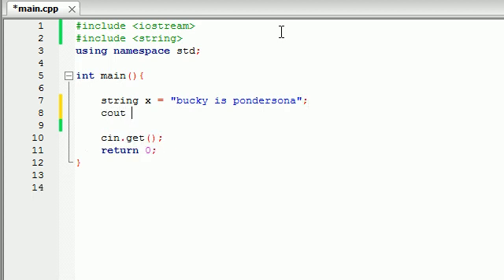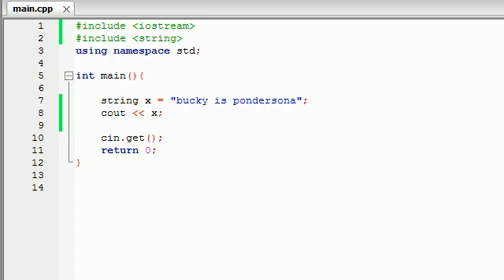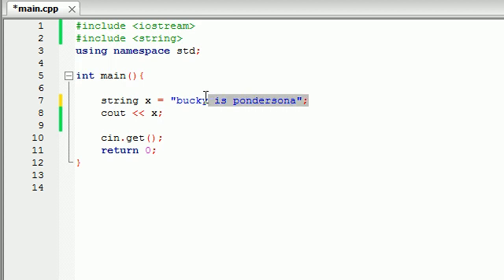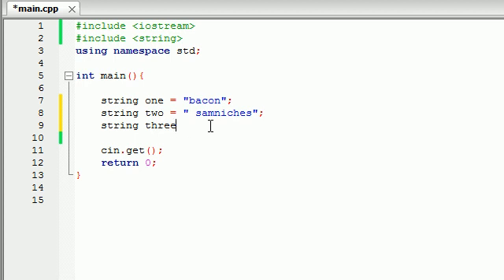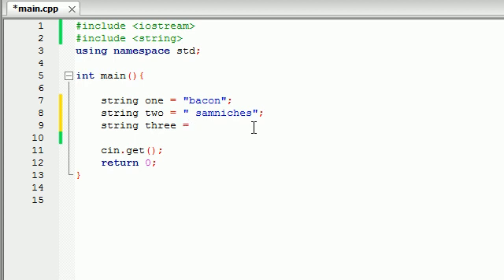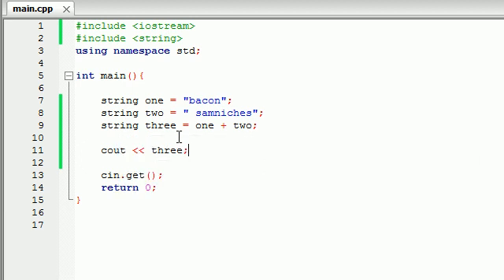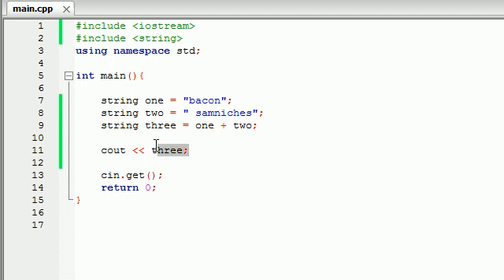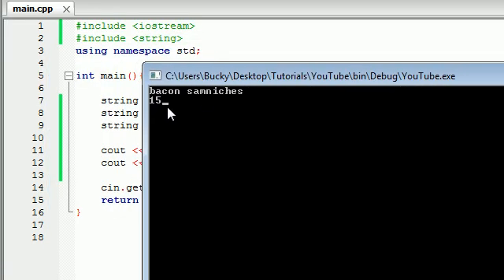C++ Programming Tutorial - 14 - string Class